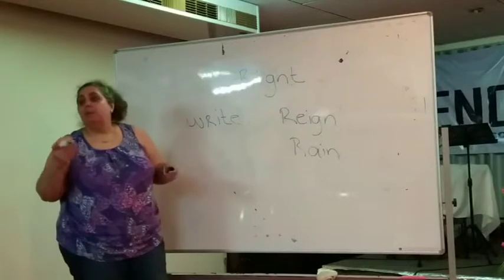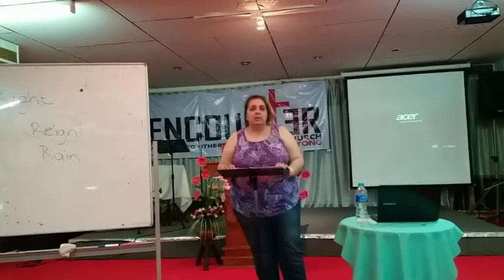August 31, 2017 - Lesson 4 by Sis Sau